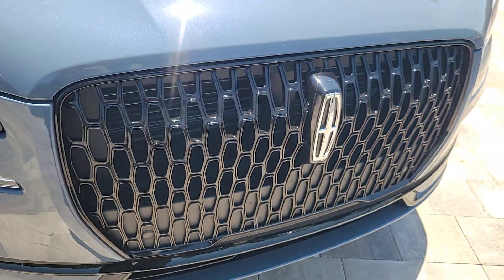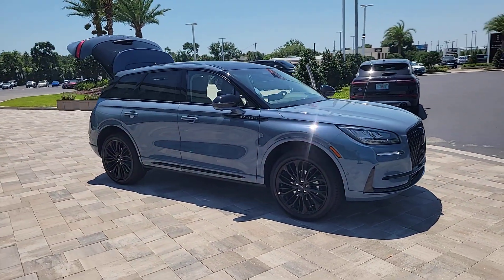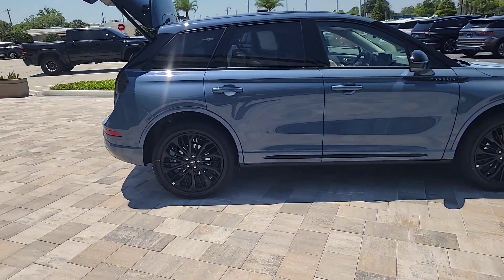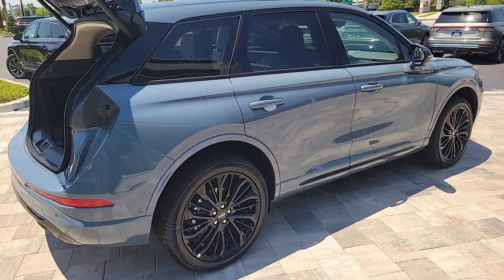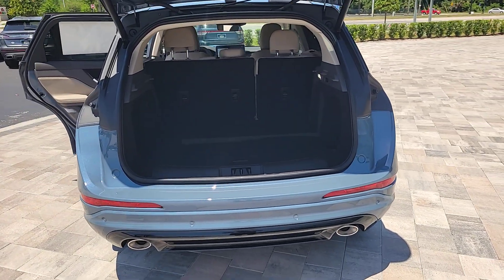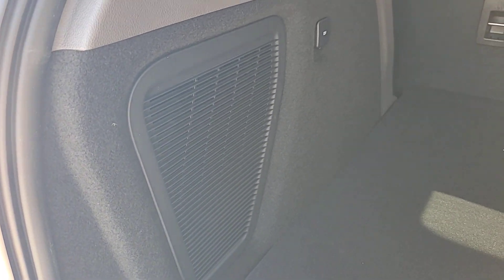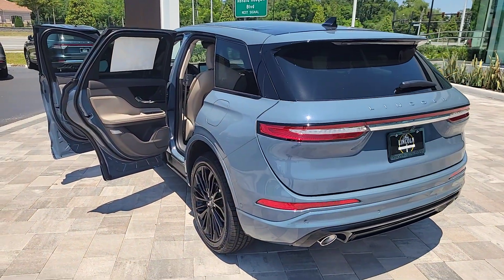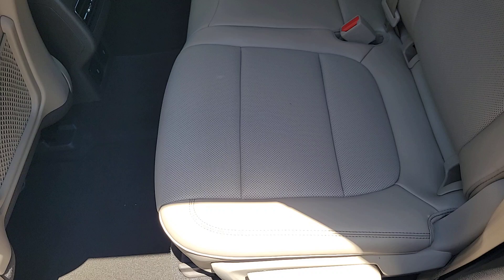2024 Lincoln Corsair Premiere FL Orlando, Winter Park, Windermere, The Villages, Deland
New 2024 Lincoln Corsair Premiere available at Parks Lincoln located in 3505 US-17, Longwood, FL, 32750. Servicing the Orlando, Winter Park, Windermere, The Villages, Deland area.

Can you see yourself in the  2024  Lincoln Corsair. This refined and capable Corsair delivers sumptuous passenger luxury while its suite of tech-savvy amenities keeps you safe, informed, and entertained. This well-appointed SUV lets you manage your busy life in upscale style.  The following are some of this vehicles highlighted options: Intelligent Auto on/off High Beams, Pre-Collision System, Lane Departure Warning, Keyless Entry, Navigation System, 4 Cylinder Engine, Power Liftgate, Lane Keeping Assist, Remote Engine Start, Adaptive Cruise Control. SUV versatility meets premium luxury in this striking Corsair. See for yourself when you take it out for a test drive. Our professional staff looks forward to giving you excellent service!